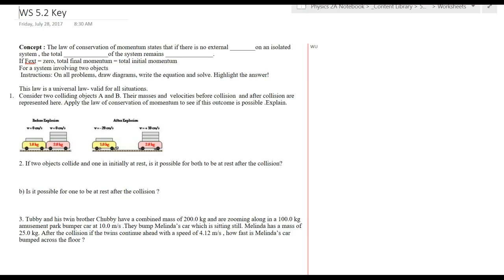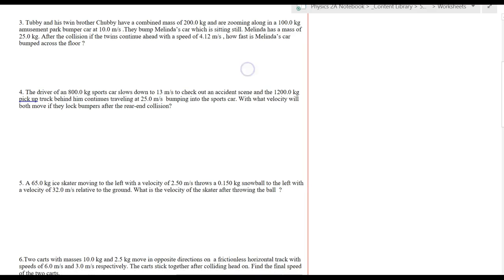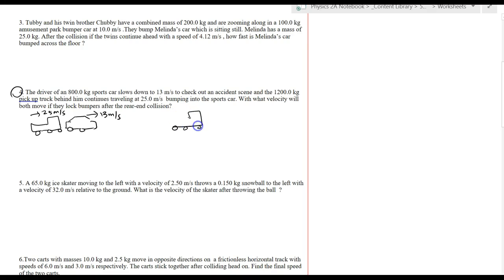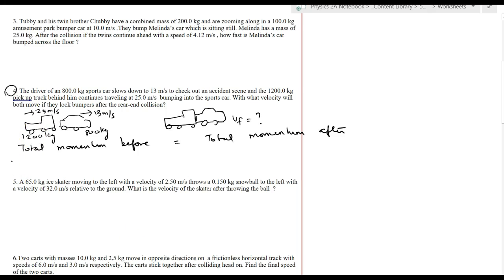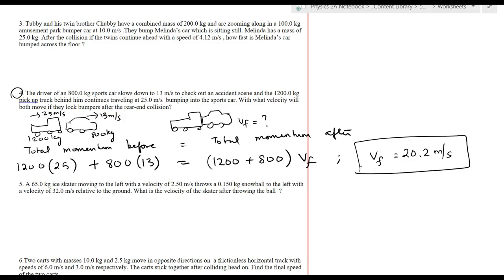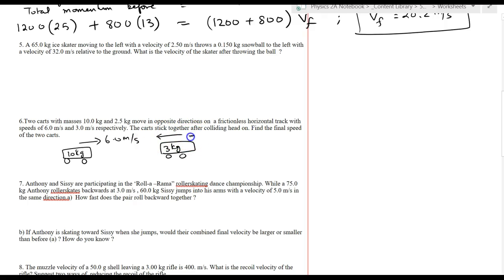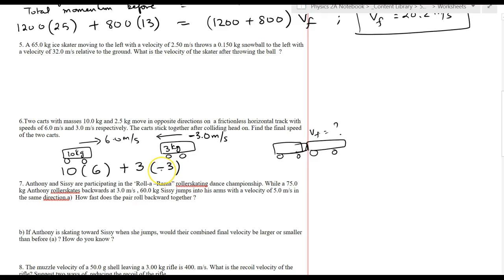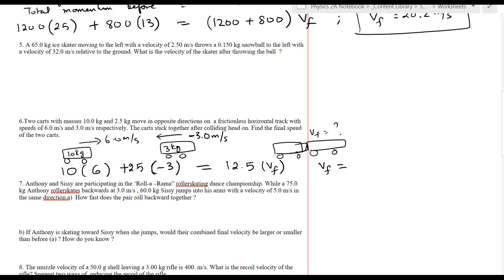conservation of momentum examples